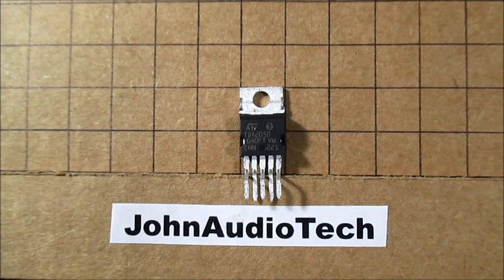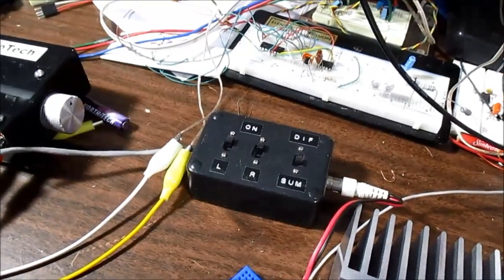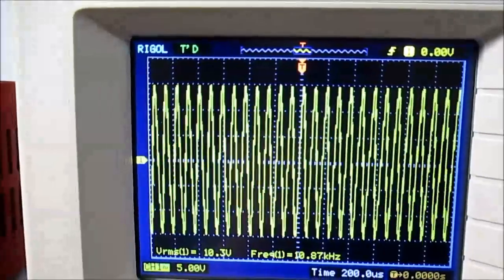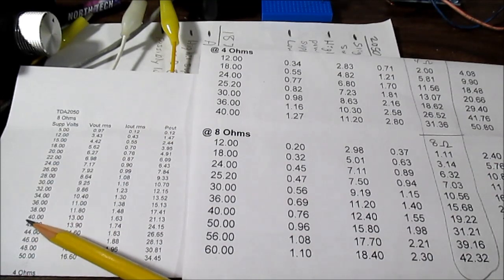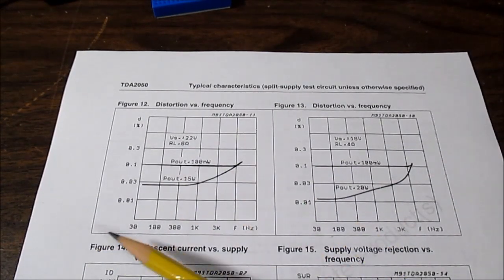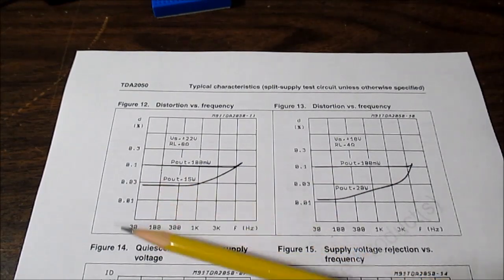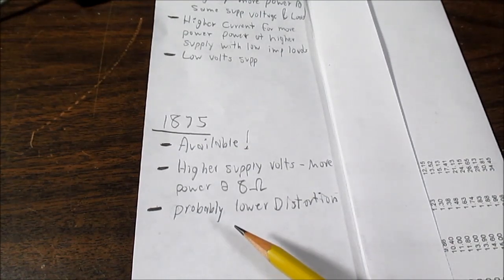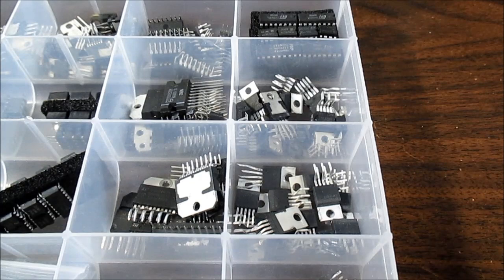TDA2050 audio amplifier IC test & review plus compared to the LM1875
I made a video about the TDA2050 a few years back but wanted to test it now that I have better equipment and compare it to the LM1875. Which one is the better chip? Watch and find out.